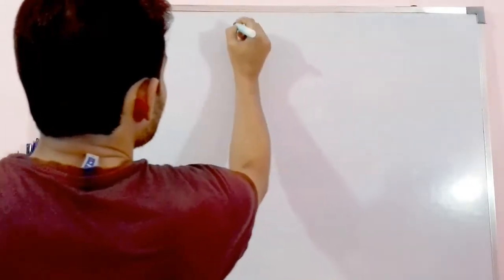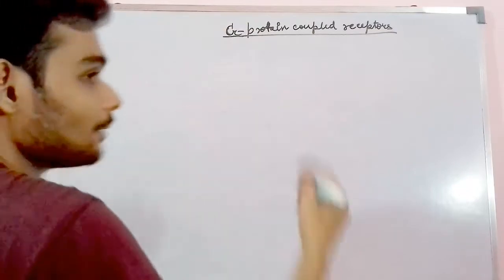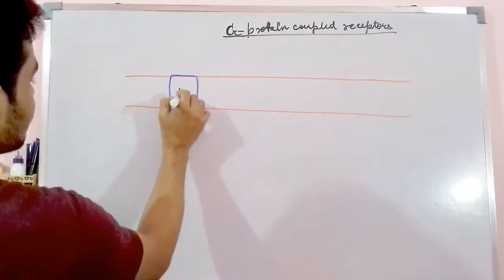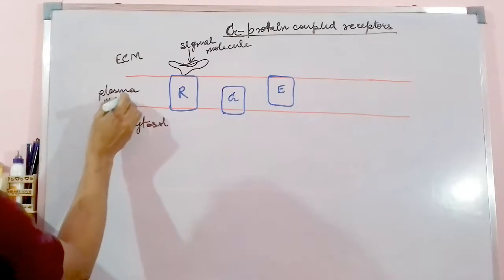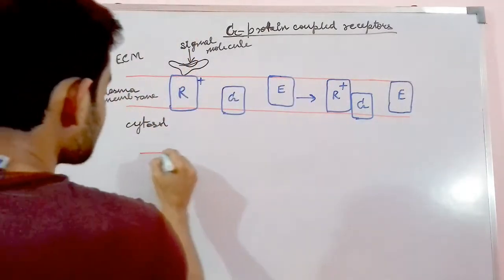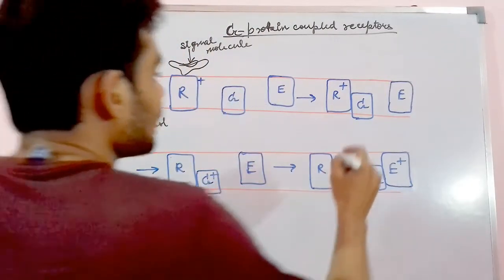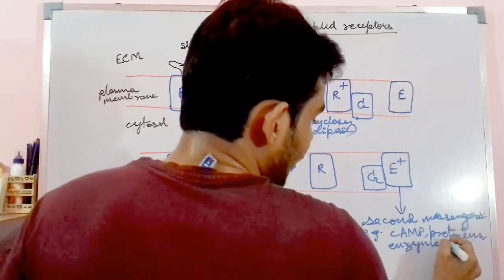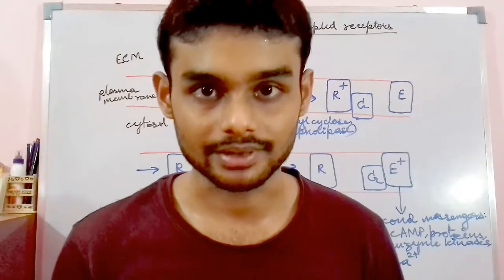Hormones & Cell Signalling || G-protein receptors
Please check out the G-protein coupled receptors channel for hormone signalling.